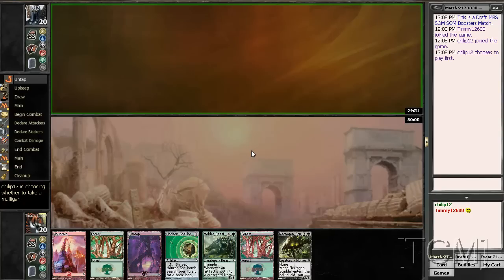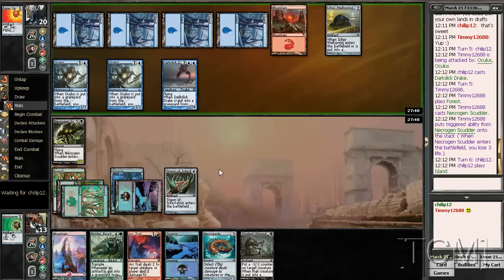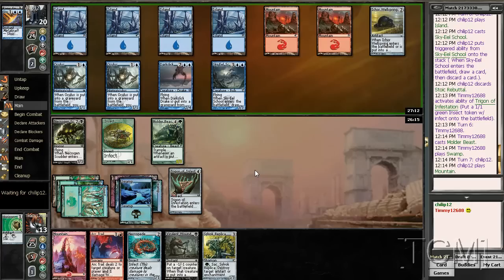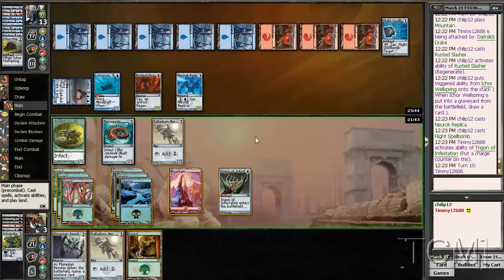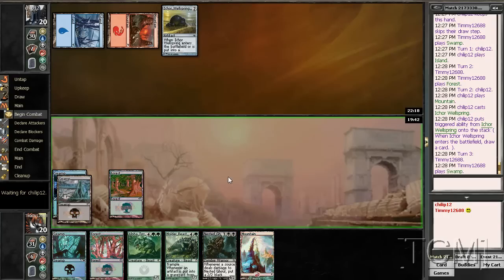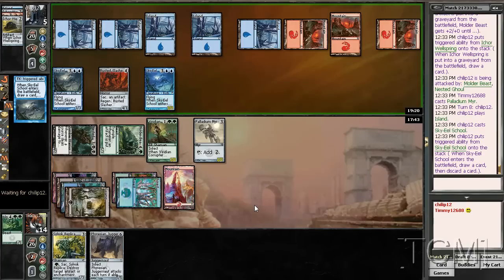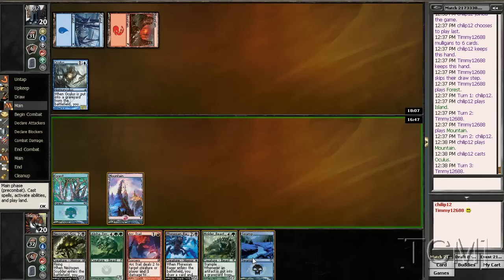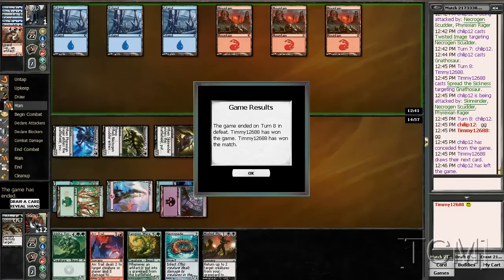[TCM]: Limited - MSS Draft 1 (Part 2 of 4)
Sorry about the audio. I have to have a cooling pad for my computer as it overheats sometimes. That is the background noise you are hearing. Think of it as a purring cat and it will be better. :)
This is me doing a Mirrodin Besieged/Scars/Scars draft. This is an 8-4.